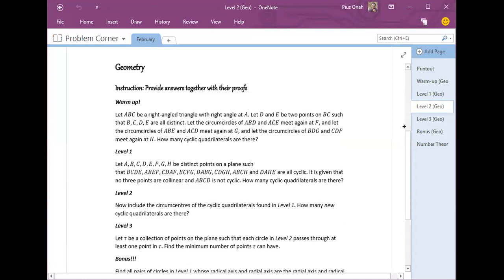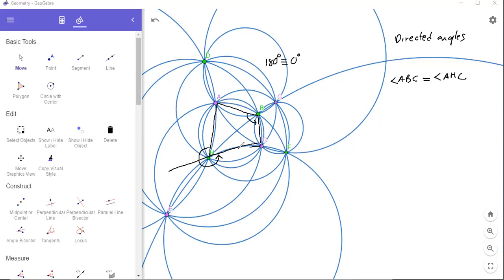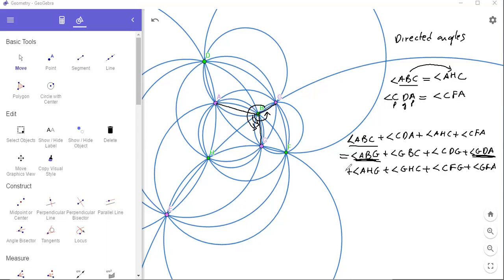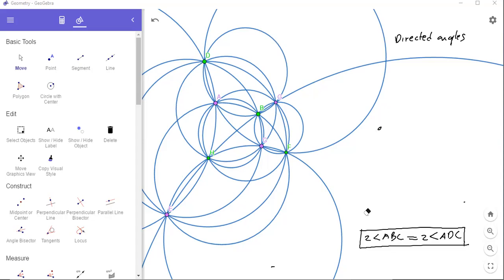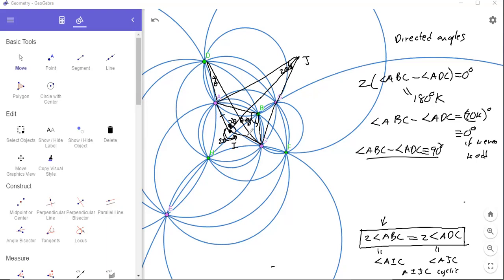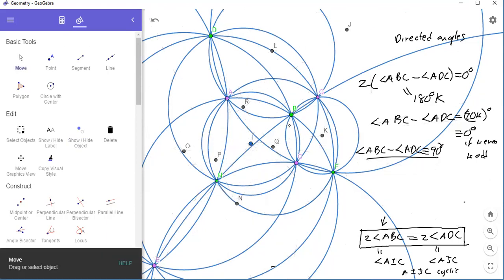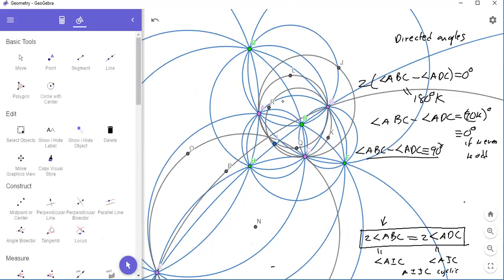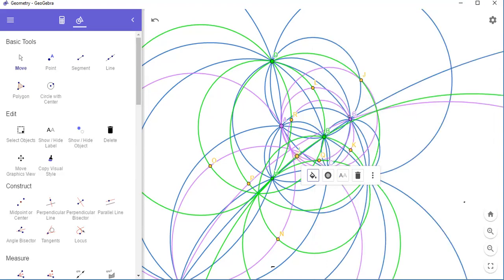Problem Corner February Level 2